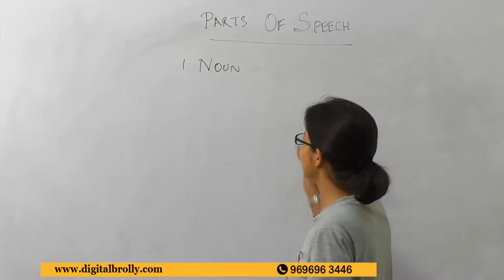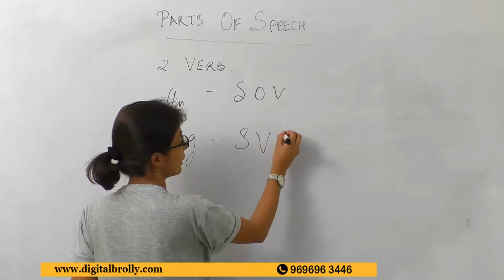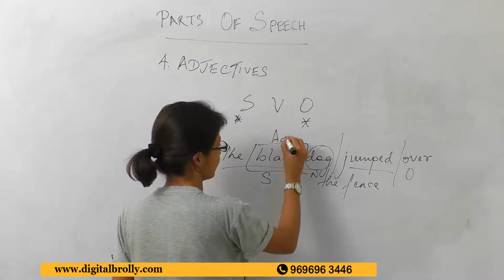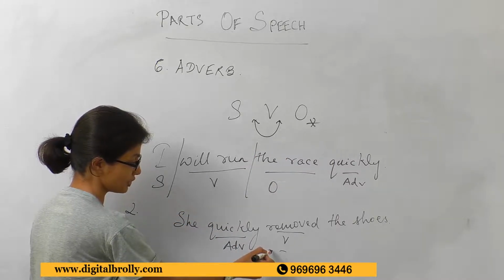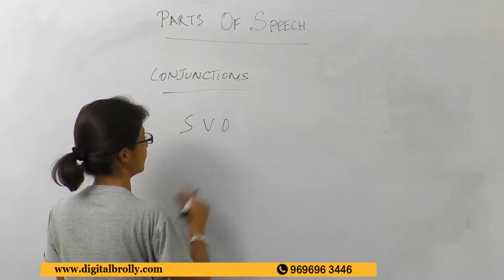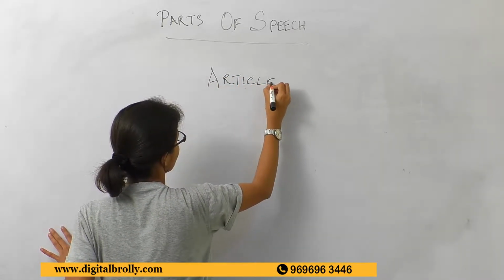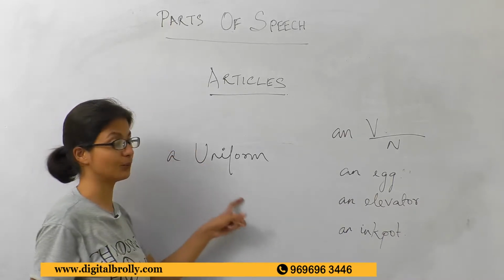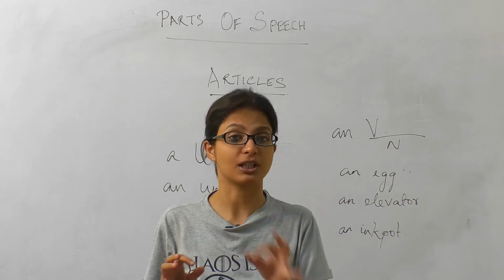spoken english online course for hindi students part16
This video is part 16 of the series by Anindita on an easy way to learn English for Hindi speaking guys.
we have IELTS coaching videos watch IELTS coaching videos demo or have a look at our ielts